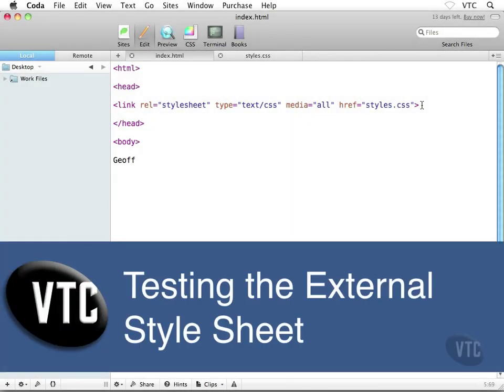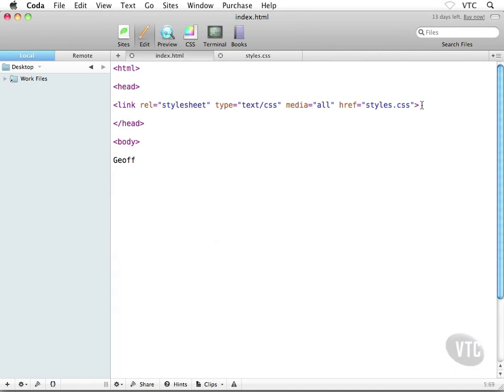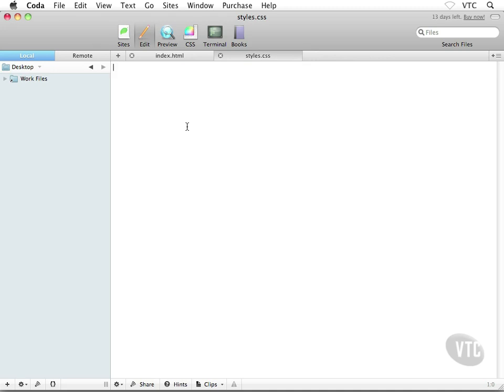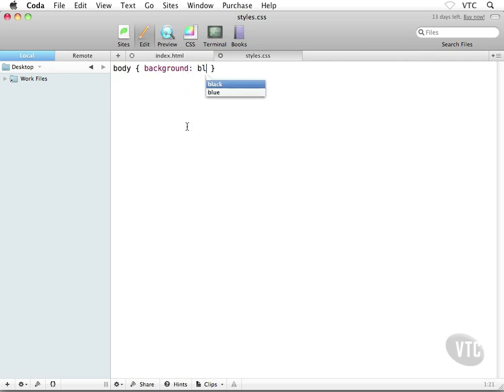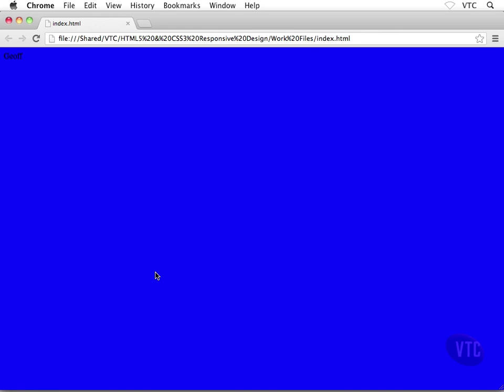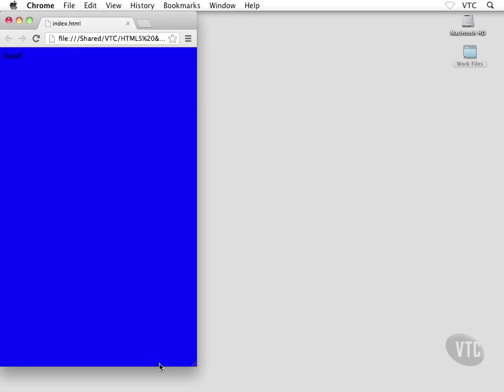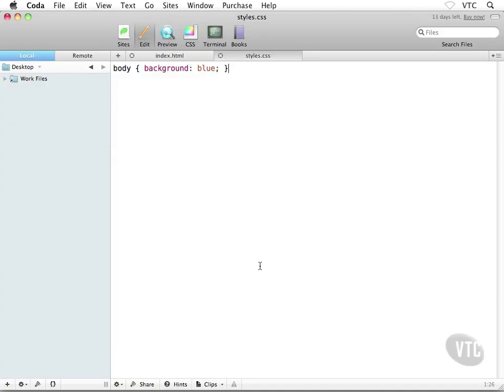0603Testing the External Style Sheet